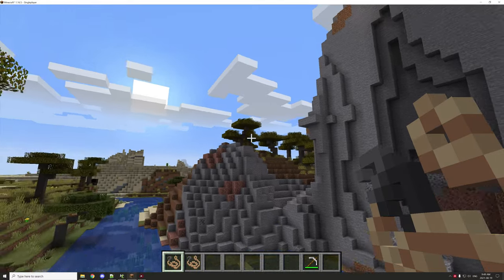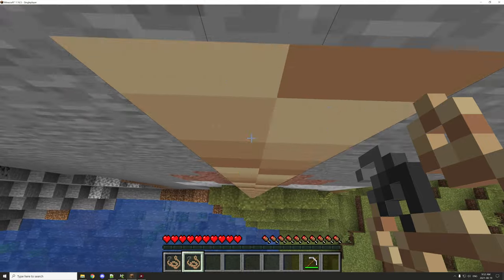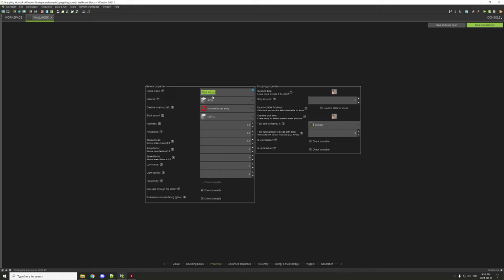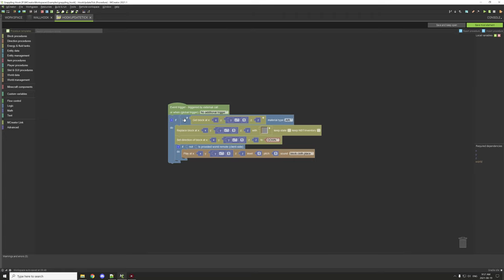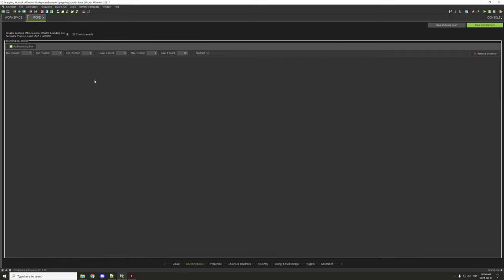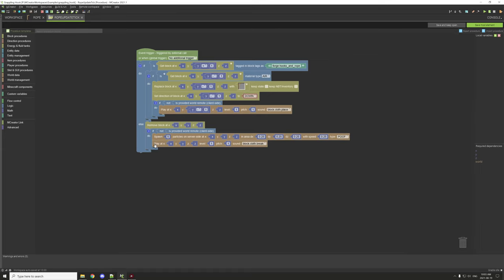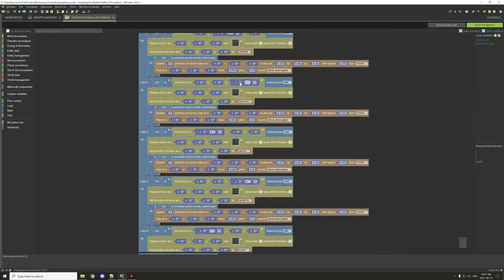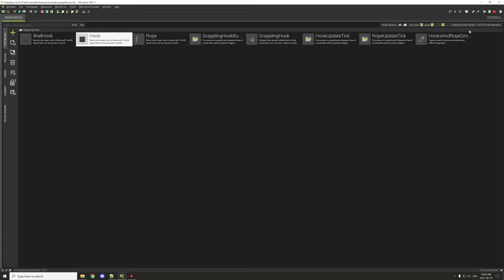MCreator 2021.1 How To Make A Grappling Hook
Today we will be creating a grappling hook range item that can drop a rope for the player to scale tall cliffs, buildings, ravines and so on. The models, textures, procedures and workspace are available on the GitHub page listed below.

► CHAPTERS
0:00 - Introduction.
0:10 - In-game example.
4:14 - Workspace overview.
4:48 - Wall Hook block.
8:05 - Hook update tick procedure.
10:27 - Regular Hook block.
11:36 - Rope block.
13:27 - Rope update tick procedure.
15:14 - Range Item element.
17:11 - Range Item procedure.
20:56 - Hook and rope tag.